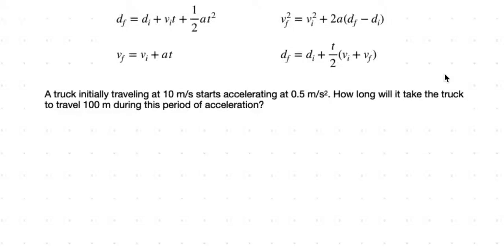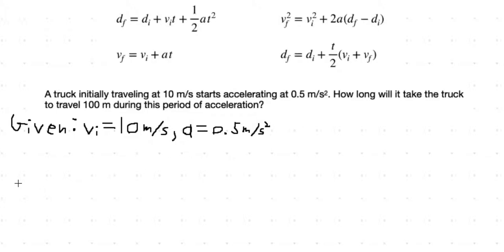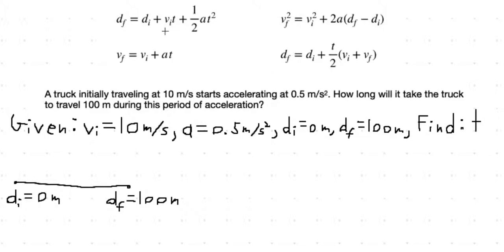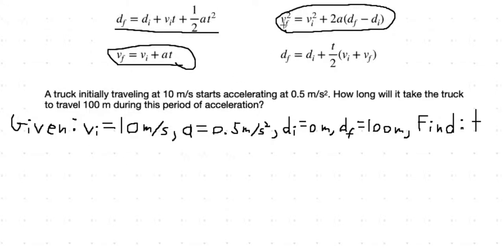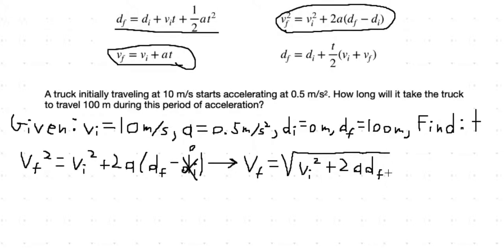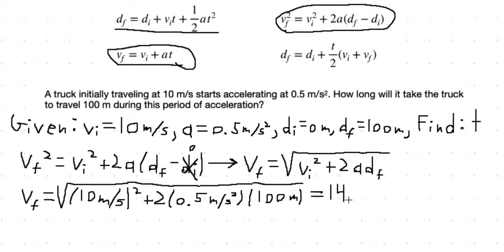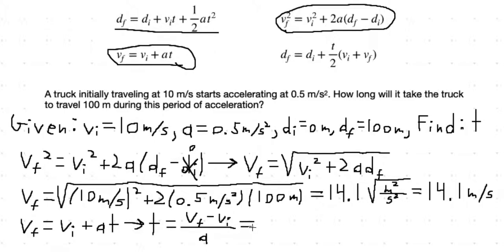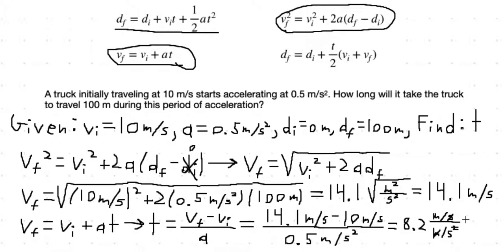Physics-One Dimensional Kinematics-Problem 3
A truck initially traveling at 10 m/s starts accelerating at 0.5 m/s^2. How long will it take the truck to travel 100 m during this period of acceleration?